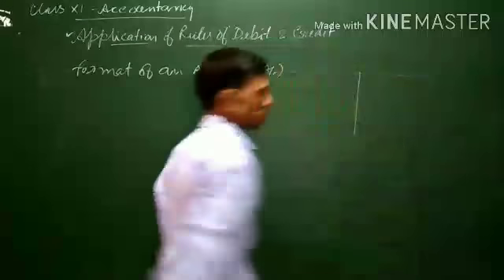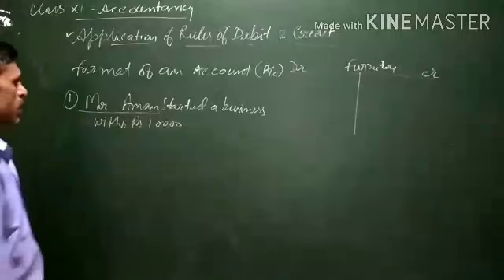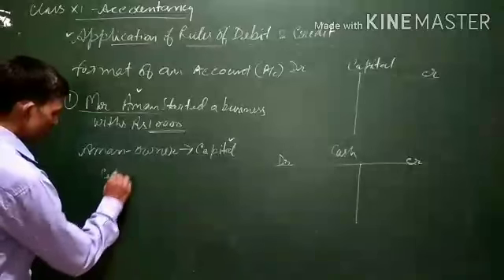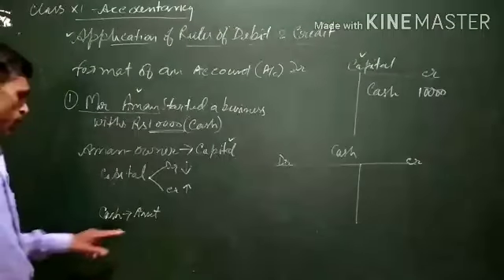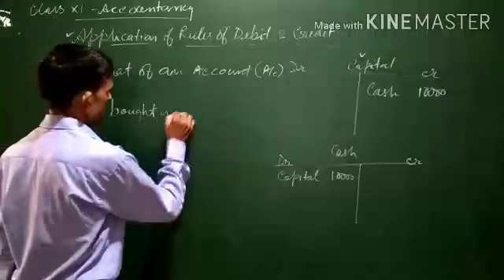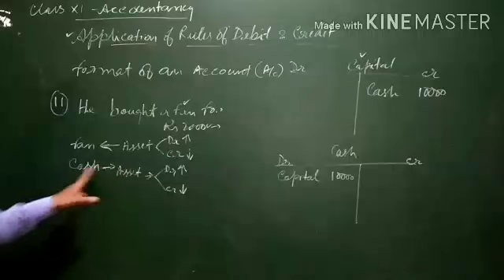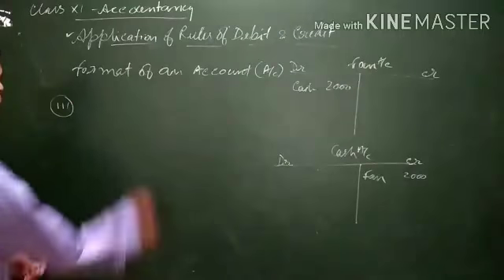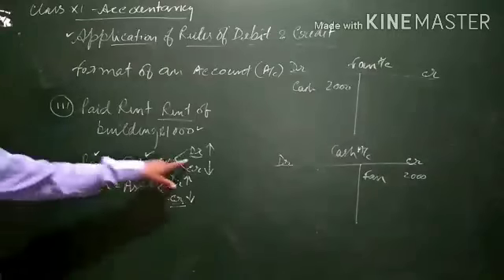Application of rules of debit and credit